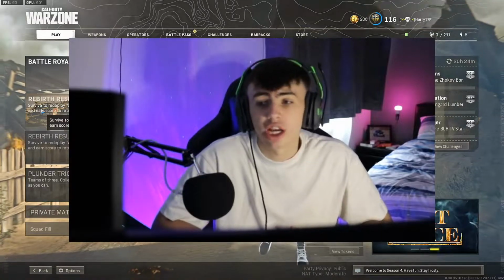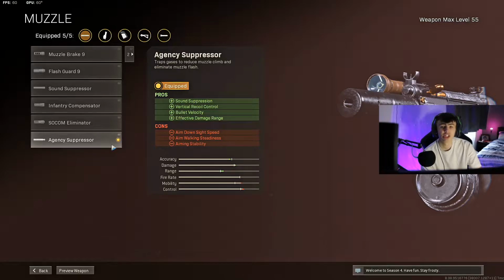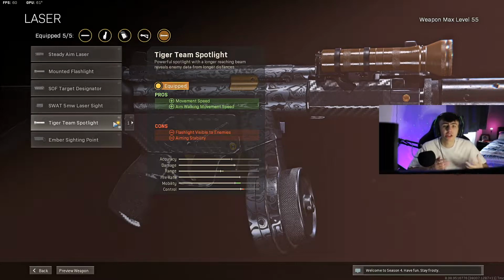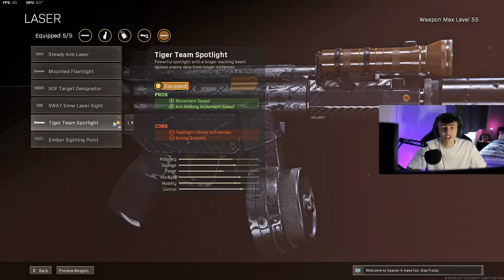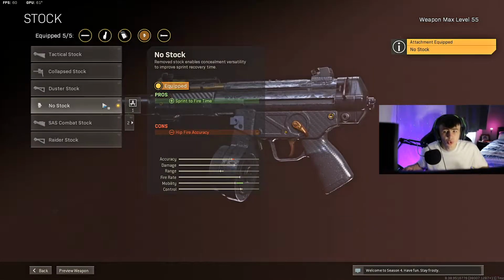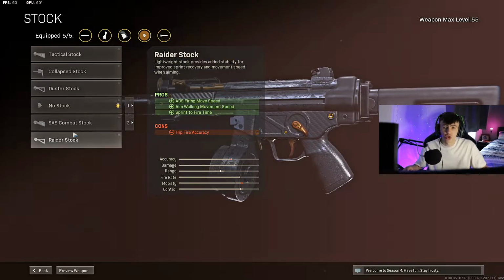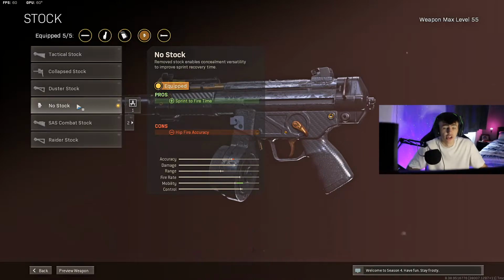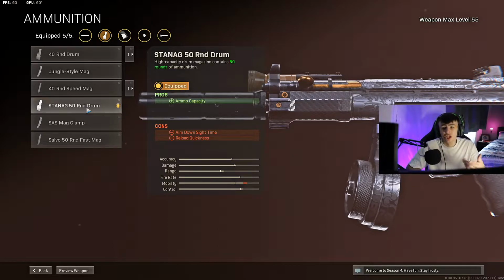META SMG! The NEW BEST "CW MP5" Class Setup Warzone!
The best cw mp5 class setup warzone is one of the best smgs in the game and has a great ttk! The best cw mp5 class setup warzone is defo worth a try! The best cold war mp5 class setup in warzone is one of the best smgs in warzone after the recent weapon balances!

How to change reticle in warzone, how to unlock t-pose fast and how to unlock the blue dot sight fastin warzone!